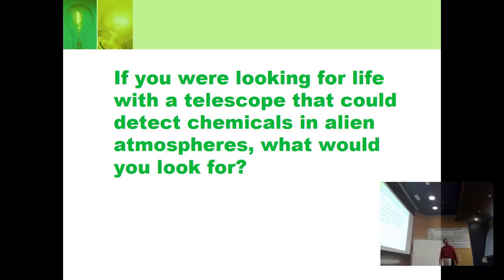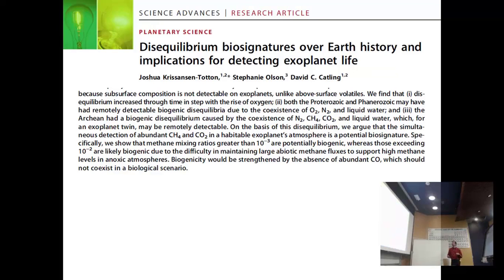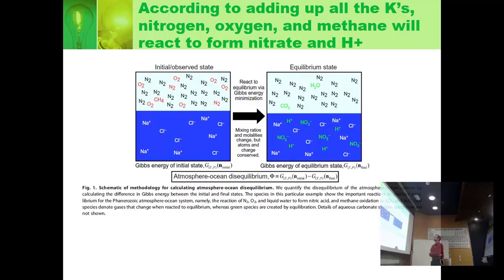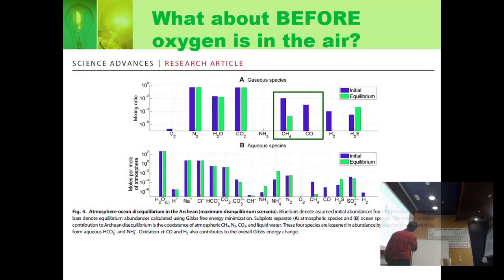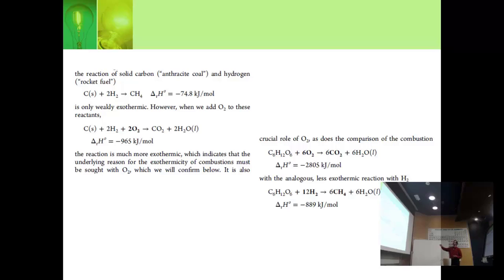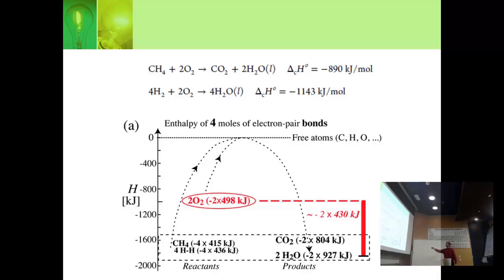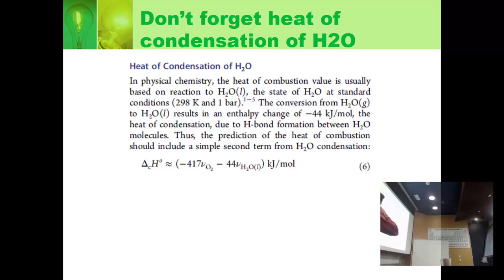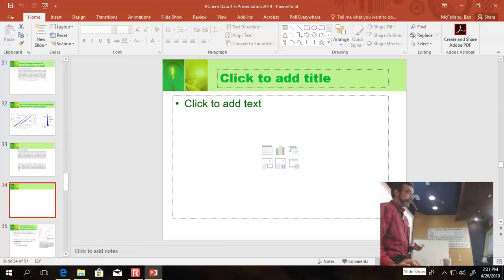Data Talk 2 Part 3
The Big Questions that can be answered with Physical Chemistry: What gases should we look for to find alien life? Why is Fire Hot?